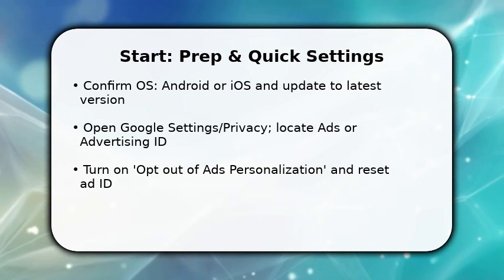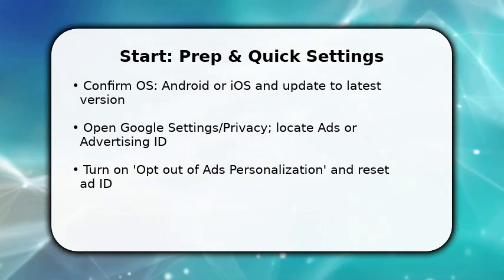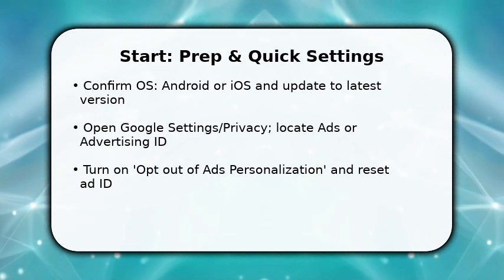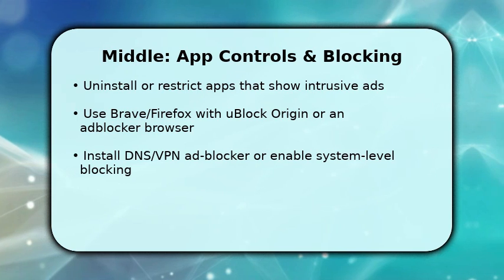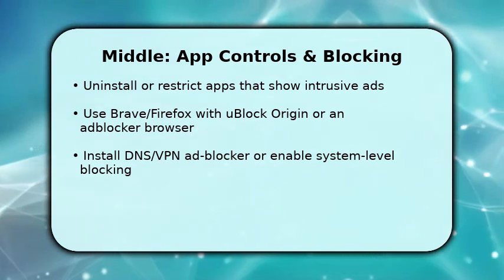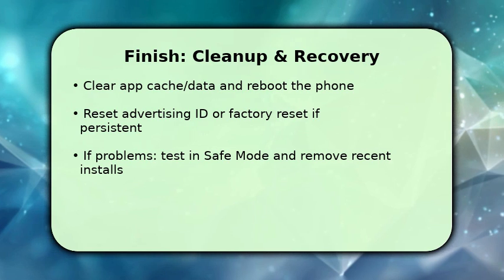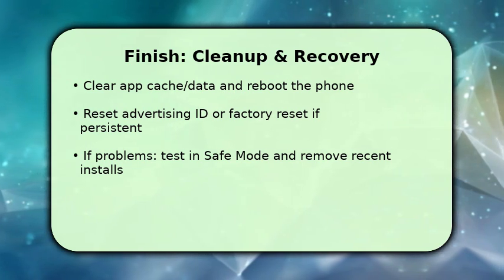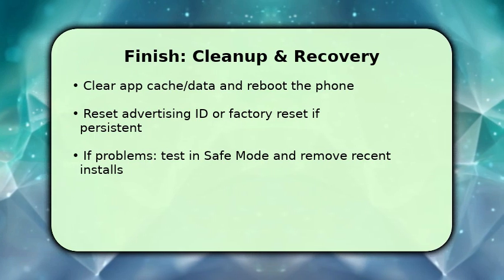How to Stop the Google Ads on My Phone (full Guide)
Discover the step-by-step process to halt your Google Ads campaign on mobile devices. This comprehensive guide covers everything from accessing account settings, adjusting budget and target audience parameters, removing ad sets or keywords if necessary, all aimed at giving you control over where and how often these advertisements appear.